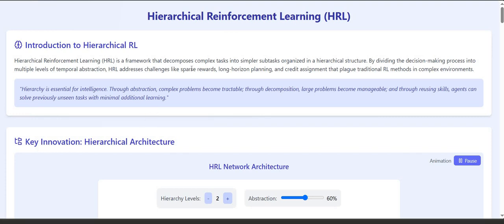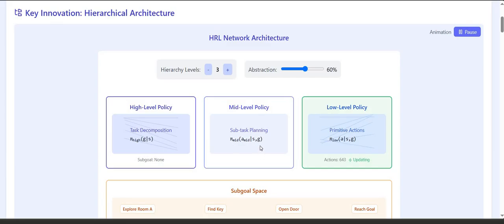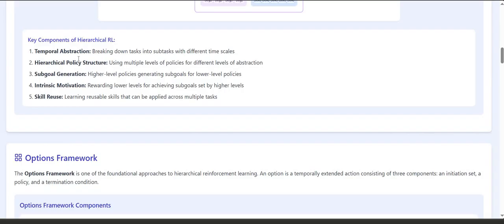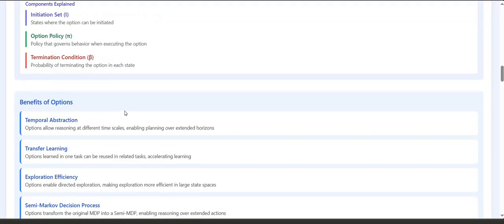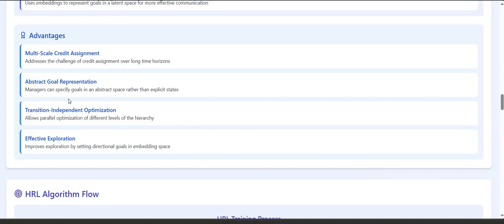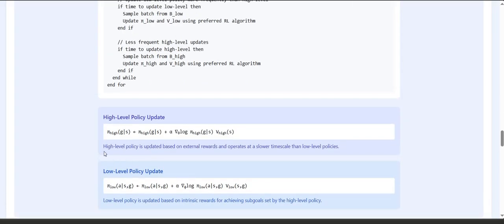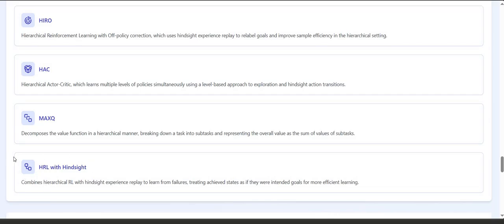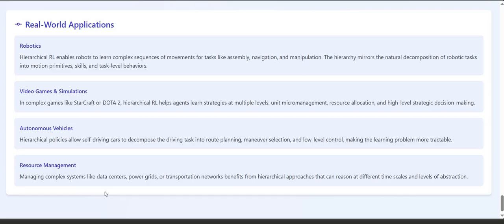Hierarchical Reinforcement Learning : Intro